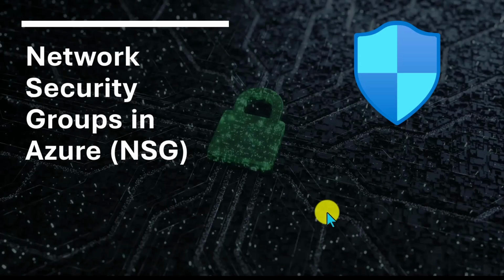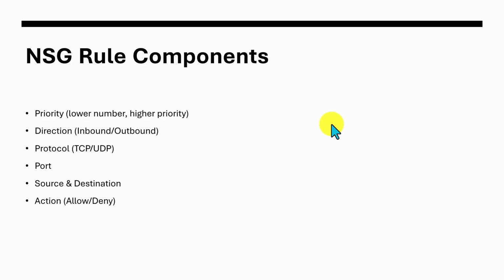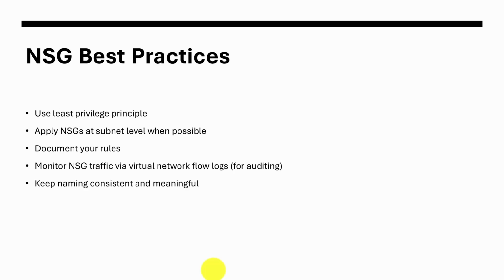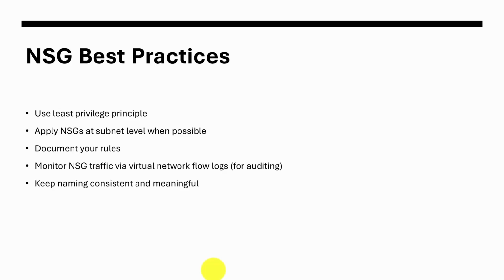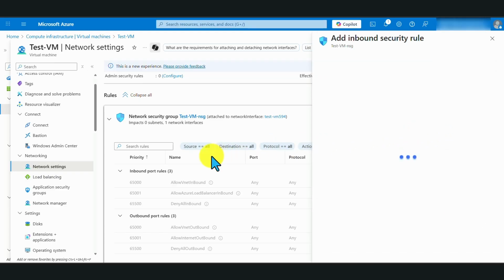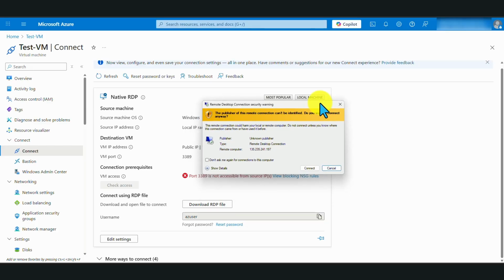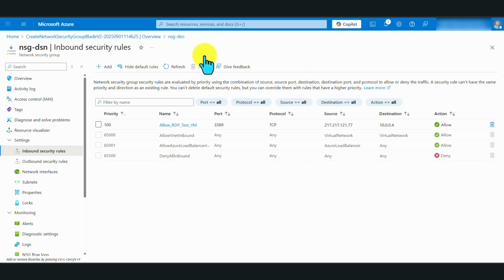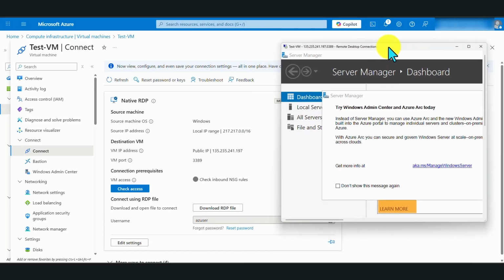Azure NSG Explained | Network Security Groups Tutorial for Beginners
Learn everything you need to know about Azure Network Security Groups (NSG) in this step-by-step tutorial. 🚀

In this video, we cover:
✅ What is an Azure Network Security Group (NSG)
✅ How NSGs work with inbound and outbound rules
✅ Security rules priority and default rules
✅ Associating NSGs with subnets and network interfaces
✅ Best practices for securing your Azure resources

0:00 – Introduction
0:10 – What is an Azure Network Security Group (NSG)?
01:27 – Why use Azure Network Security Groups (NSG)?
02:01 – Azure NSG Rule Components
03:45  – Azure NSG Rule Workflow
06:10 – Azure NSG Best Practices
09:26 – Azure NSG Demo

Whether you’re preparing for the AZ-900, AZ-104, or AZ-500 certification, or simply want to improve your Azure networking skills, this tutorial will give you the foundation you need to master NSGs in Azure.